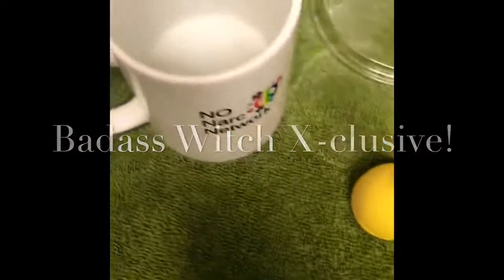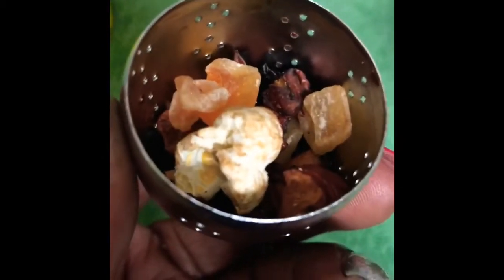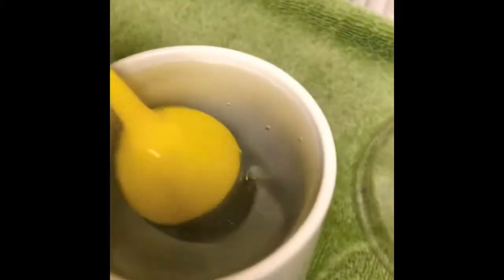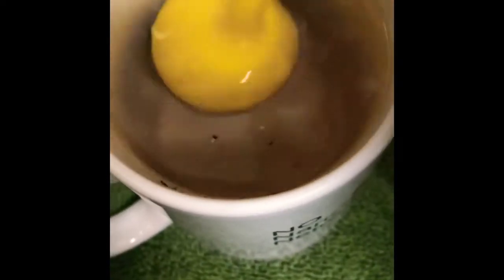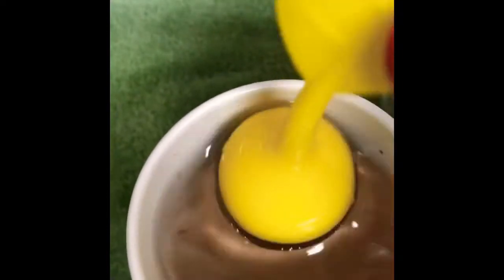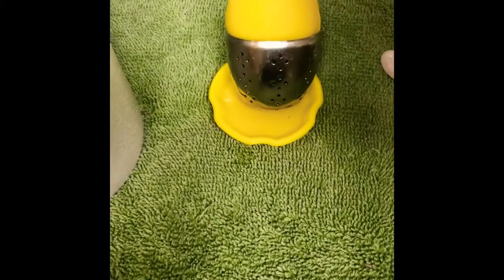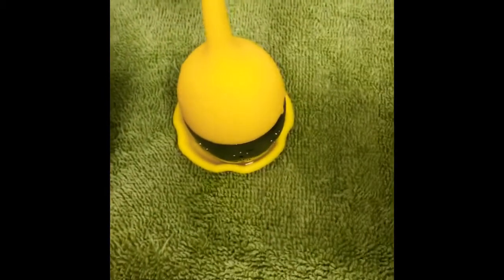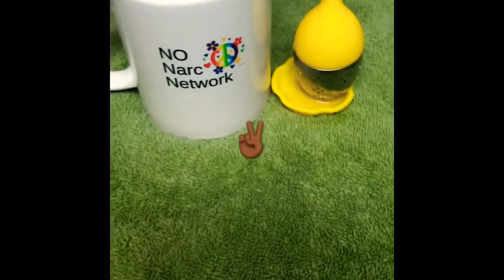Potions By Aje'...